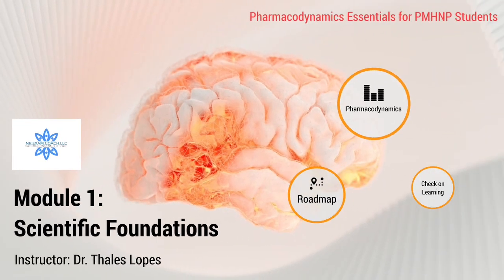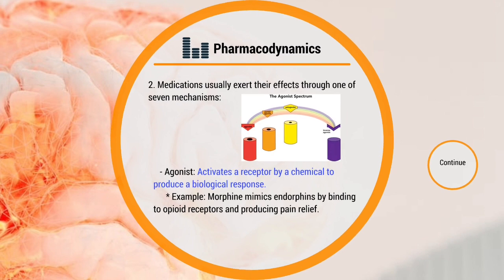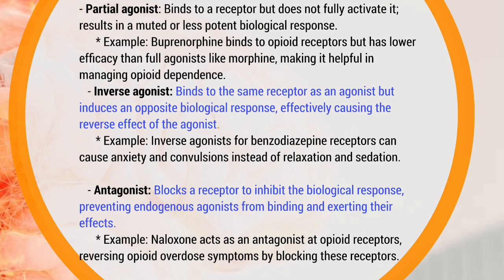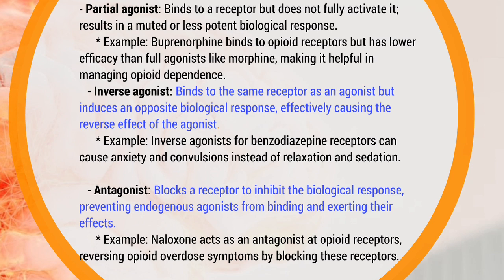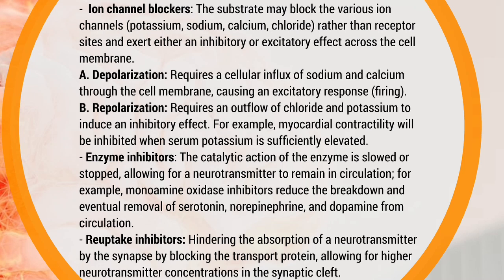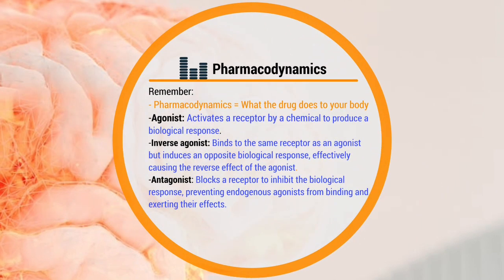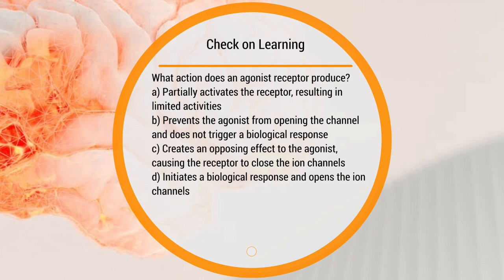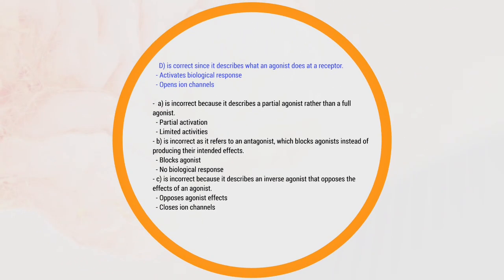PMHNP Exam Review | Comprehensive Last Minute Review | Module 1 - Training 8 | NP EXAM COACH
🚨 PMHNP Exam Coming Up Soon? This Comprehensive Last-Minute Review is your must-watch prep session to help you pass with confidence!
🎯 In this high-yield session, we break down the most essential PMHNP topics—from psychopharmacology and therapy models to diagnosis and powerful test-taking strategies—so you can walk into your exam fully prepared.

📘 What You’ll Learn in This Training:
✔️ Key Topics for PMHNP Board Success
✔️ High-Yield Psychopharmacology Essentials
✔️ Therapy Models & Clinical Applications
✔️ Diagnosis & Treatment Planning Tips
✔️ Test Strategies to Help Maximize Your Score

📌 Pro Tip: Watch this video twice—first for understanding, then for active recall practice!